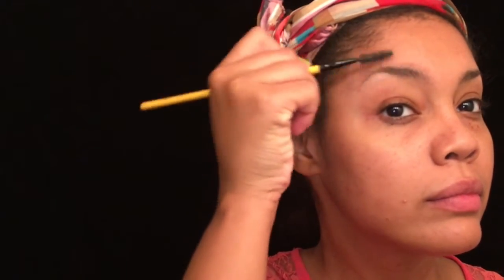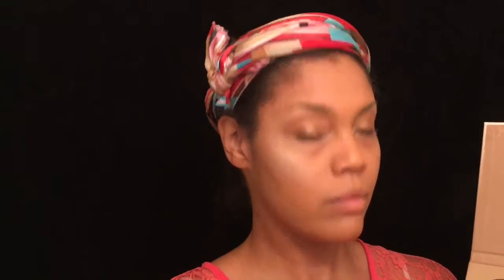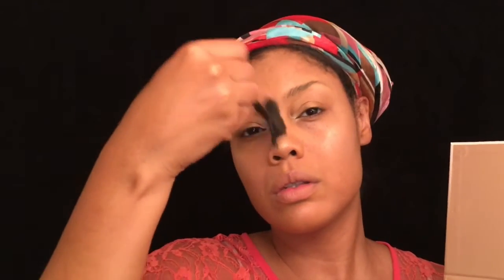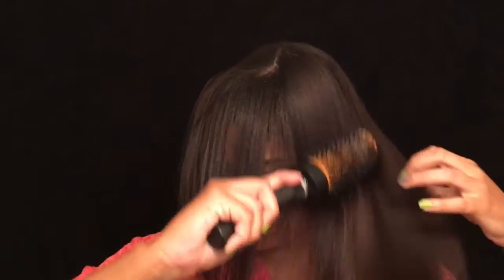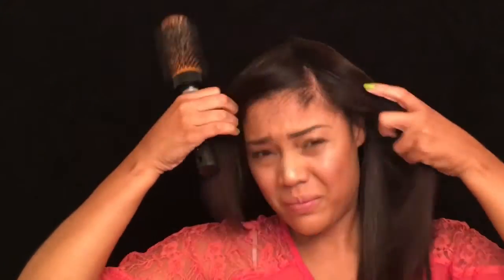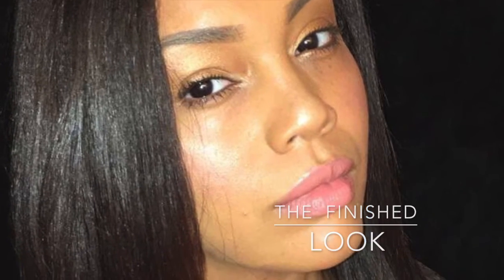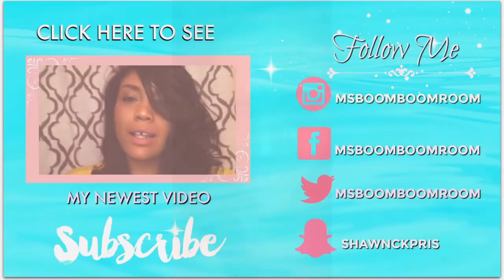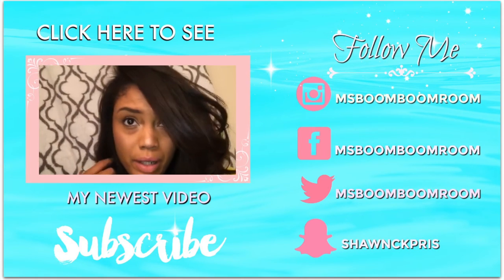Summer Dewy FULL FACE HIGHLIGHT CHALLENGE| MsBoomboomroom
Hey guys I was sooo excited and happy with the Anastasia Beverly Hills Glow Kit that I decided to do a "Summer Dewy" look using the entire palette on my entire face.

Check this soft, natural glowy look out step by step.

Products are listed in the video but I will put them below.
NYX Matte Finish Fini Mat
Revlon Ultra HD Matte Lipcolor
L'oreal PAris Voluminous Original Mascara - Black Brown
Morphe Brushes Blush 10D Palette